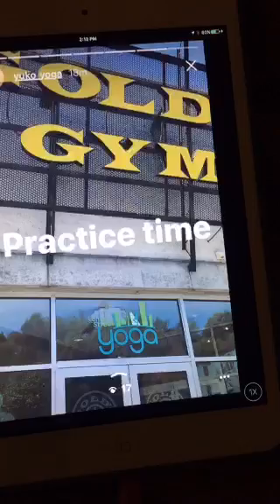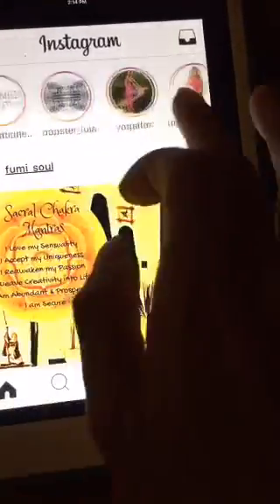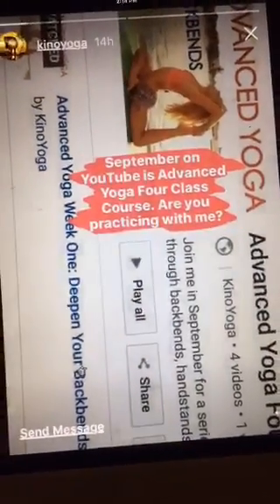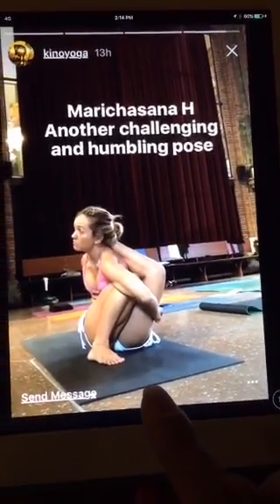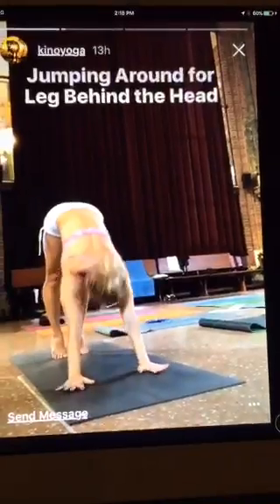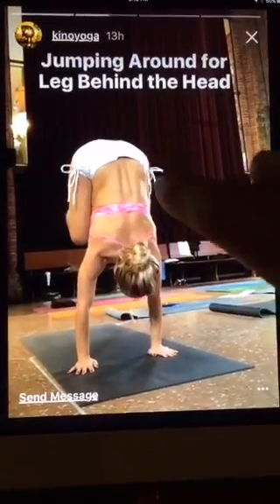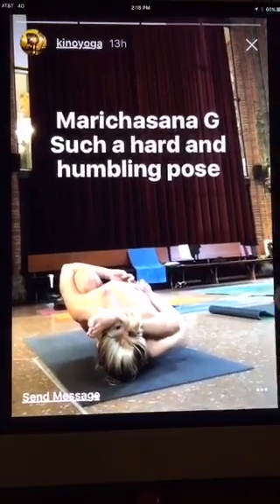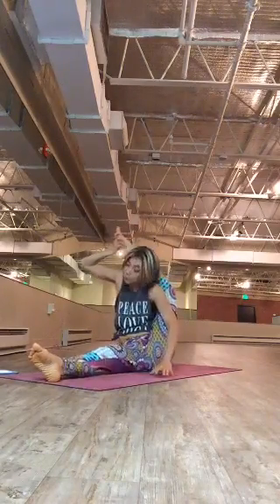yuko_yoga4 - Be curious!🐸😂💕✨ yoga challenge scope - nice persicope video